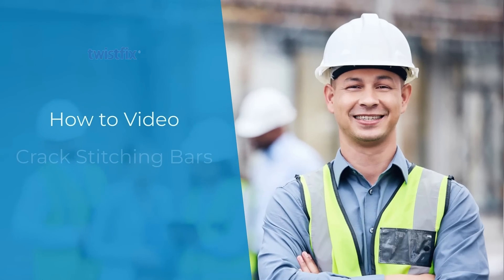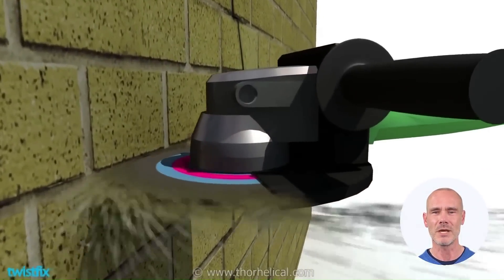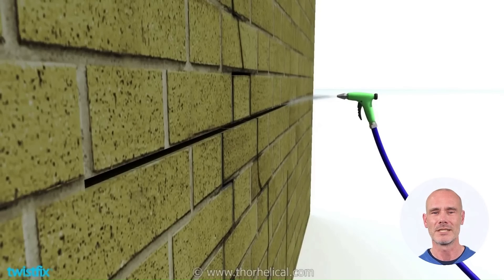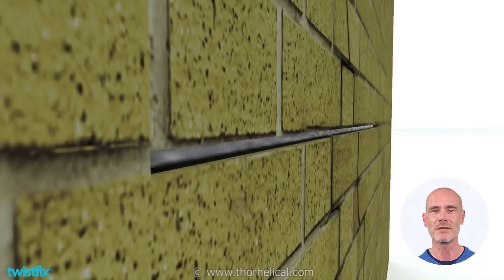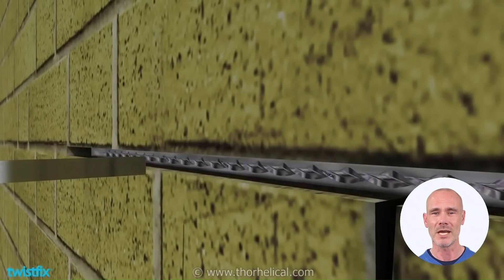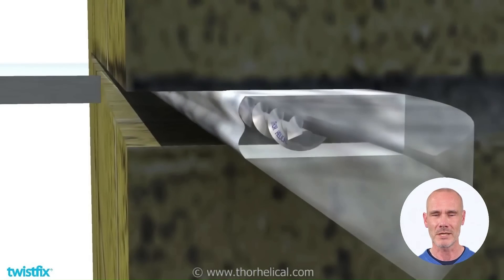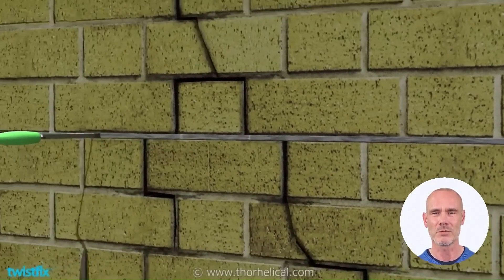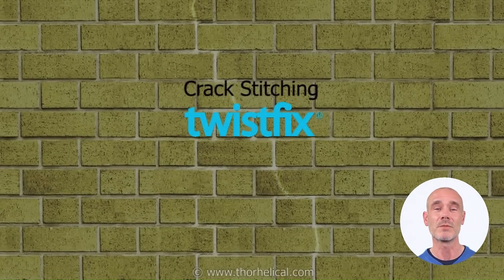Crack-Stitching Bars in cracked brick and masonry walls. How to fix.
How to crack-stitch brick and masonry walls with Twistfix helical bars.

CUT away the mortar joints to 500mm on both sides of the crack and to a depth of 30mm to 45mm or about a quarter of the depth of the wall.

FLUSH slots with water to clean and thoroughly soak the joints.

FILL each void to about two-thirds deep with WHO-60 masonry repair grout.

STITCH the crack with a series of helical crack stitching bars embedded at about one-half the depth of the grout.

TROWEL the displaced grout to encapsulate the reinforcement fully.

PATCH the wall by deep-filling all cracks in the brickwork and repointing the joints with matching mortar to disguise the repair

That's it; crack-stitching brick walls in six easy steps.

A series of high tensile, stainless steel bars, spaced 225mm to 450mm apart, increases the strength of masonry walls and distributes loads evenly over the entire reinforced area.